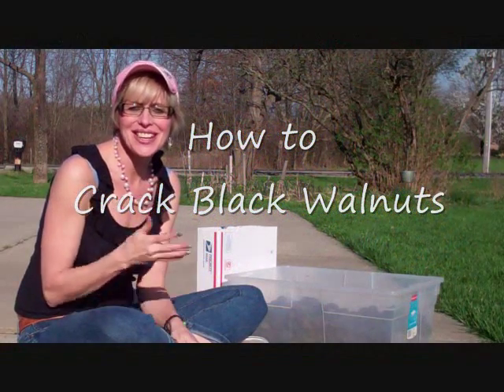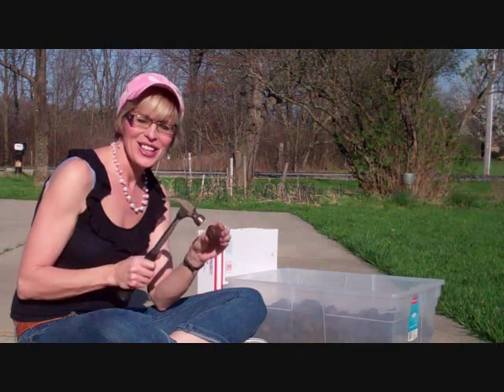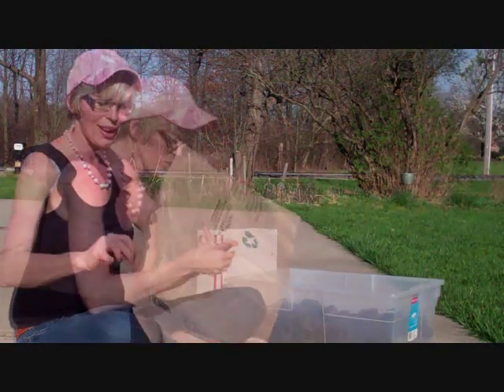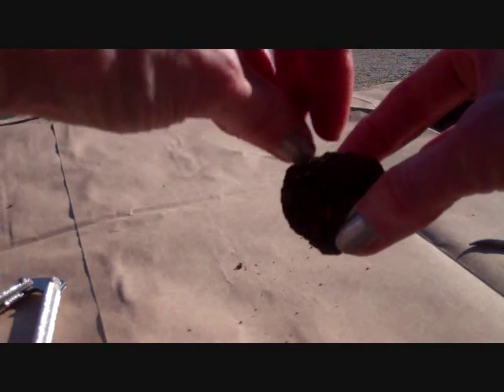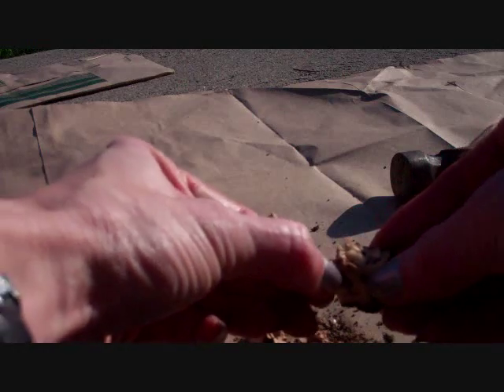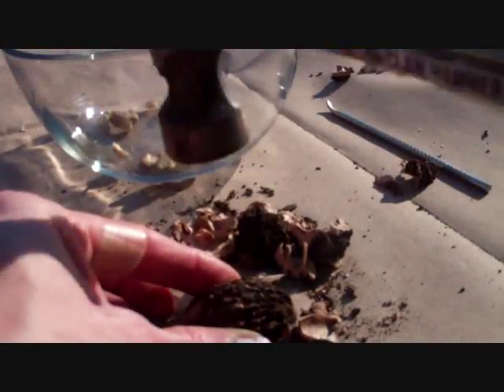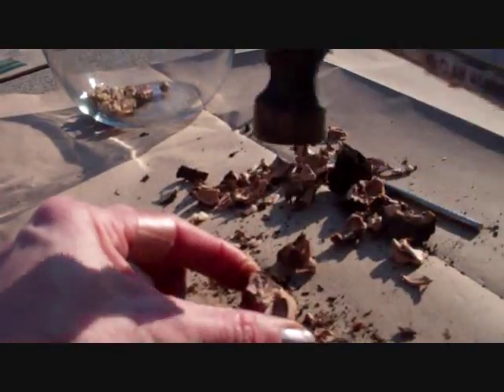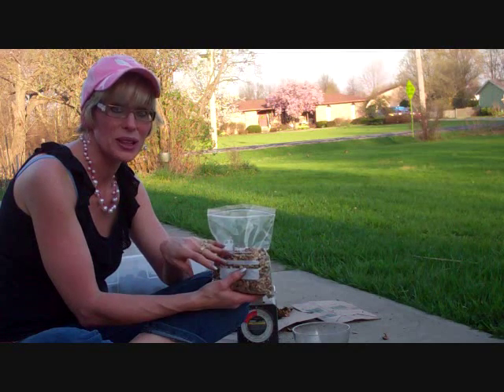How to Crack Black Walnuts